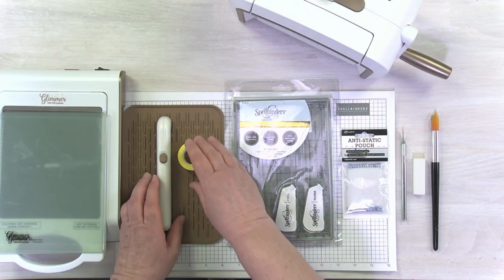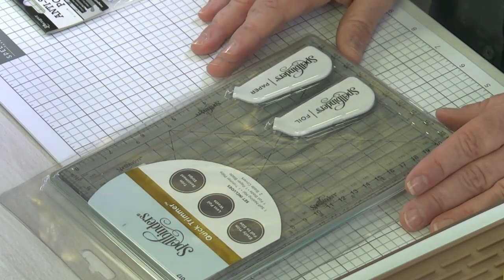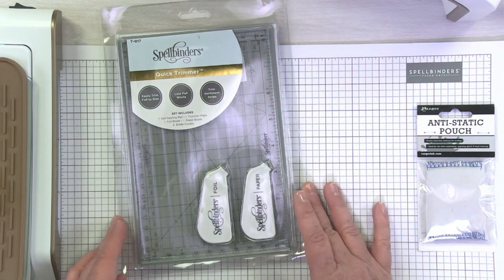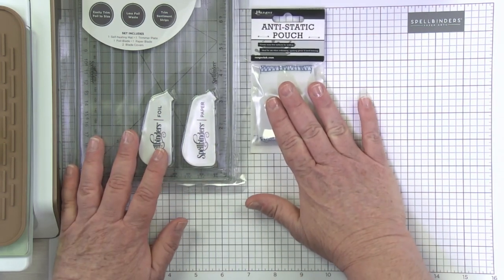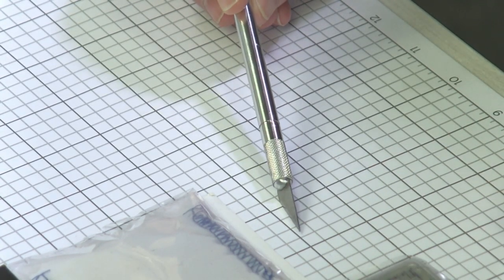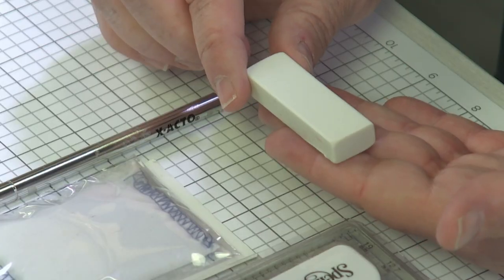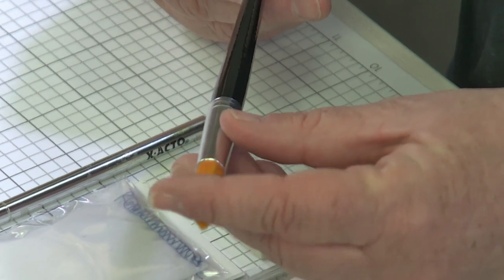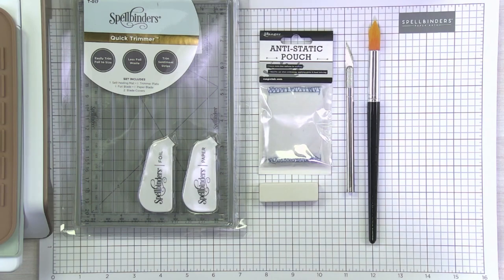04 Glimmer Boot Camp Primer - Really Useful Tools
Welcome to Glimmer Boot Camp! Whether you're a Glimmer person already, or brand new to hot foil stamping, this video series is for you.

Introduction (00:00)
Anti Static Pouch (01:18)
Craft Knife (01:48)
Eraser (02:26)
Paint Brush (02:48)

 ▬▬▬▬▬   ●   FIND   US   ●   ▬▬▬▬▬